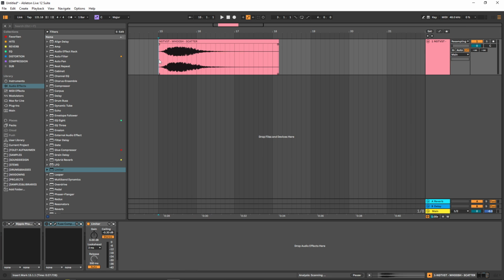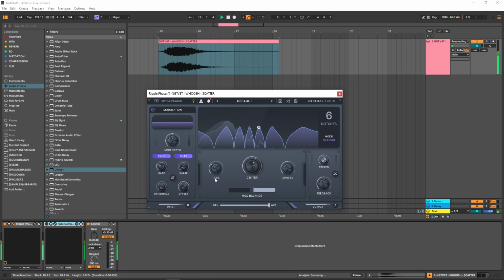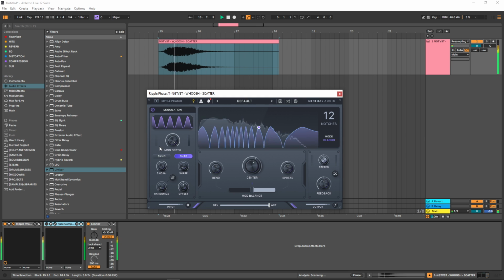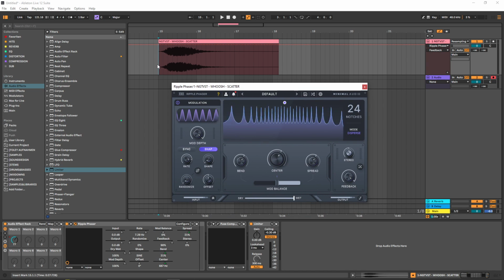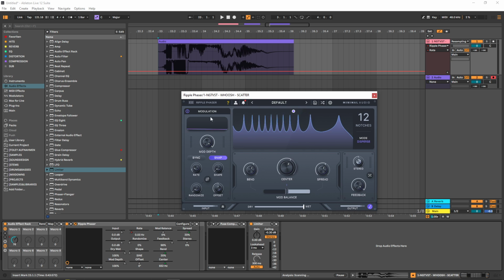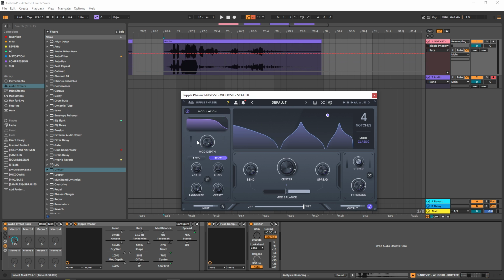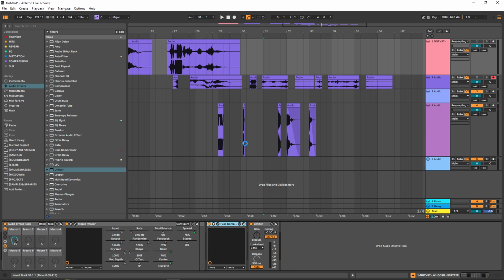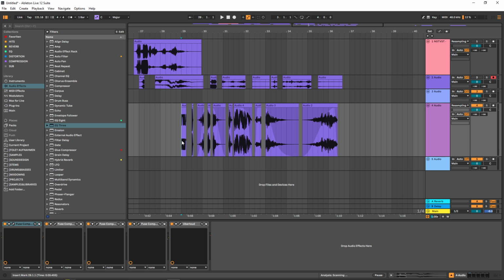Phaser Sound Design Experiments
In this video/ sound design tutorial I'm experimenting with a phaser and create some interesting sounds.
The results of this could be useful as laysers for sci-fi sounds, game sounds and user interface sound design. But obviously the are a lot more possibilities and use cases for this.

The phaser I'm using is called Ripple Phaser by @MinimalAudio .

0:00 - The sounds
0:30 - Quick phaser walkthrough
1:27 - Automating multiple parameters
2:00 - Resampling and iterating
3:00 - Working with the results
4:02 - Final results - bits & pieces